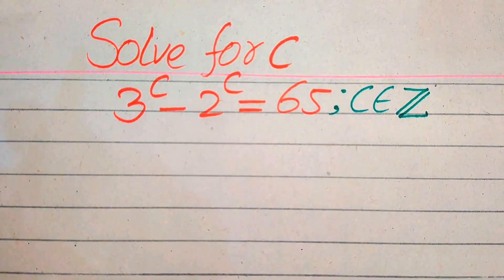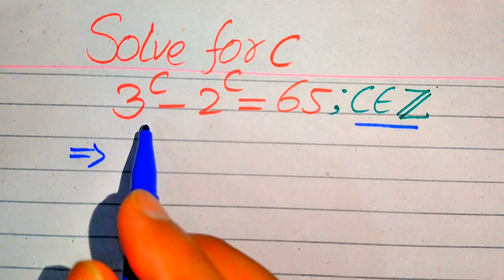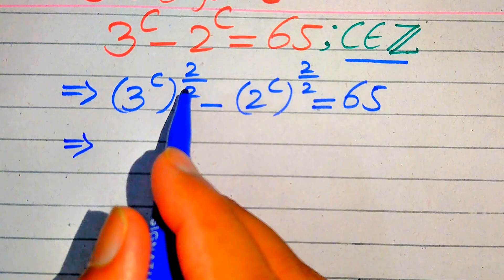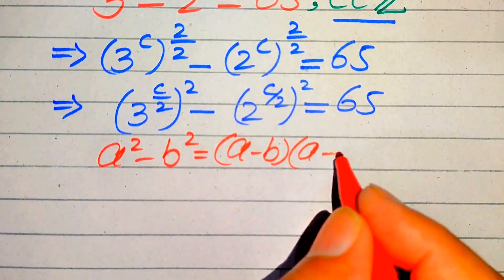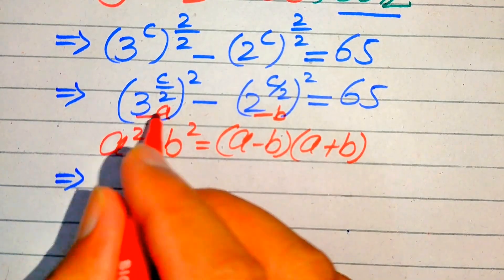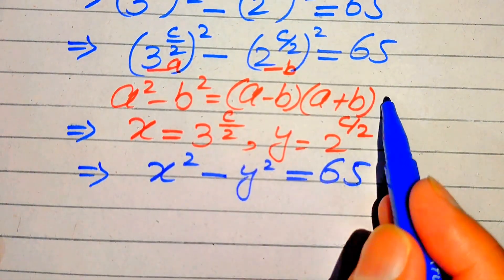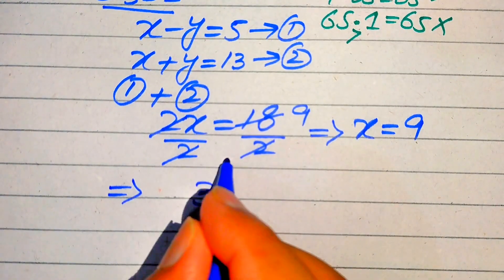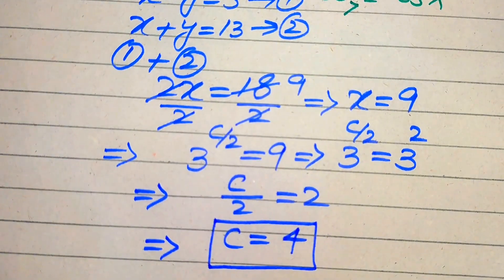Solving a 'Harvard' University entrance exam | Find C?